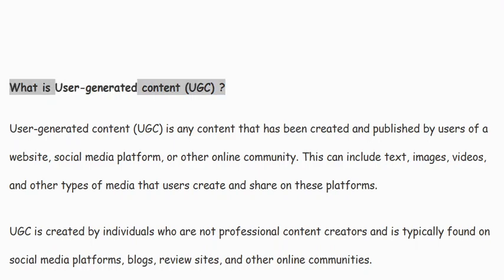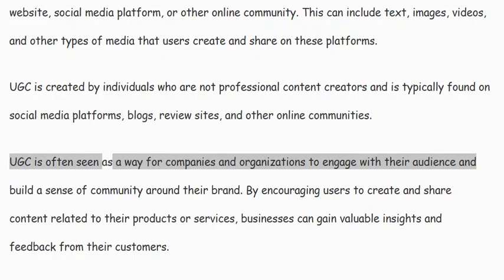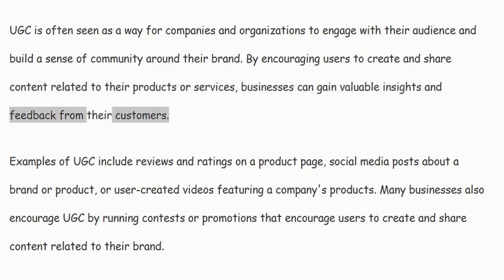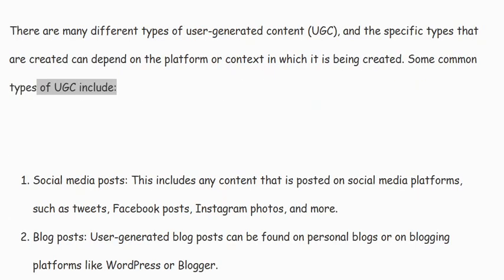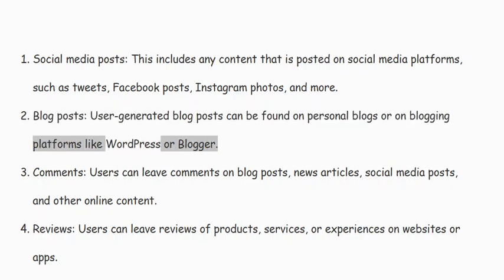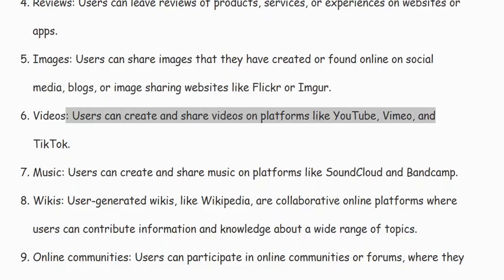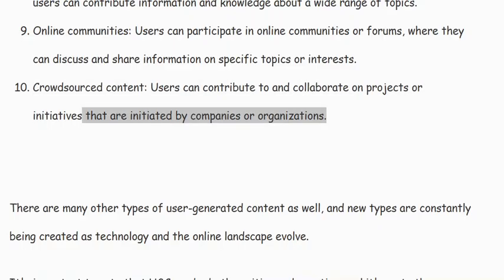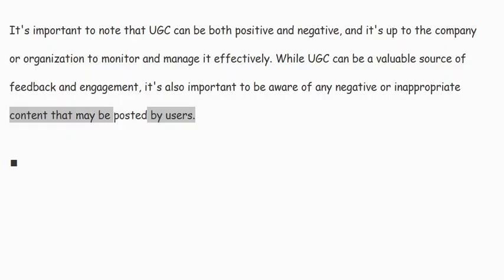What is User Generated Content?